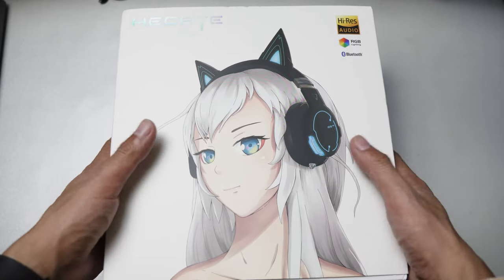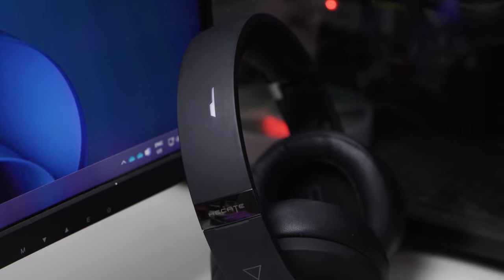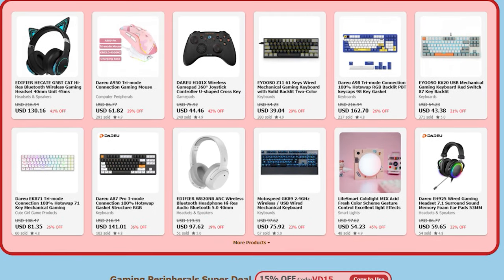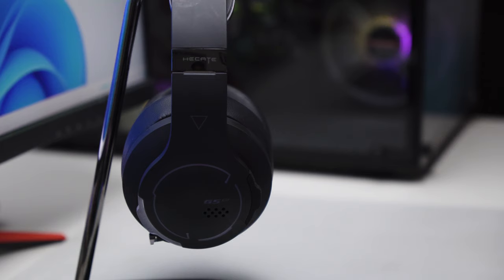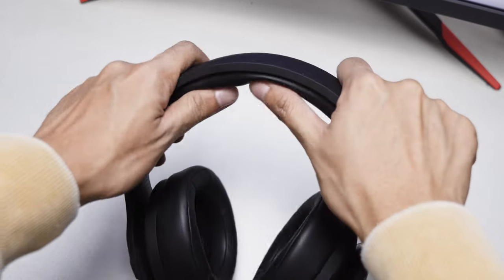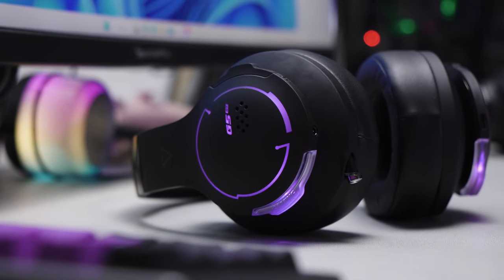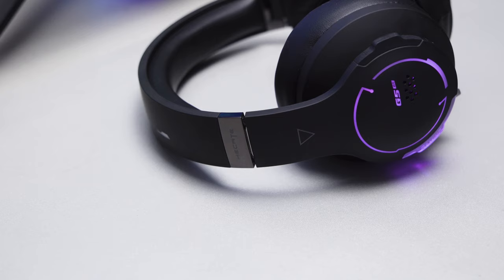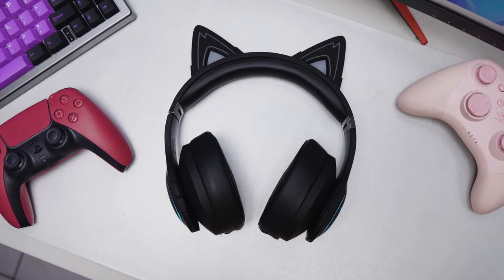Edifier G5BT Review - How Good is a $100 Gaming Headset?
Edifier Hecate G5BT is a $100 gaming headset with detachable, magnetic ears for an animated style. However, how good is it as a gaming headset?